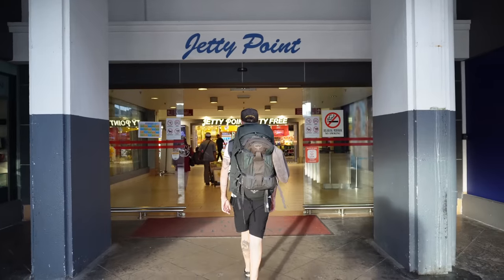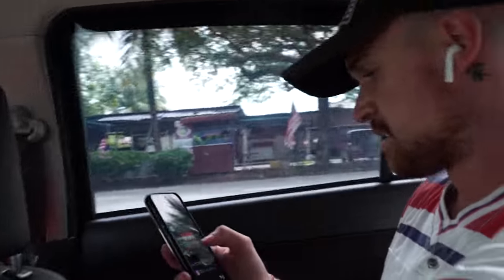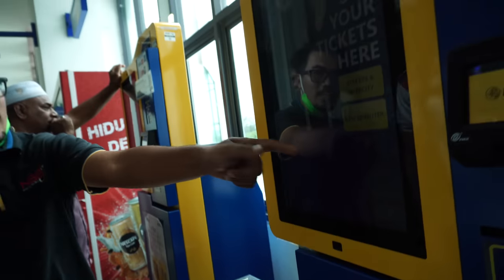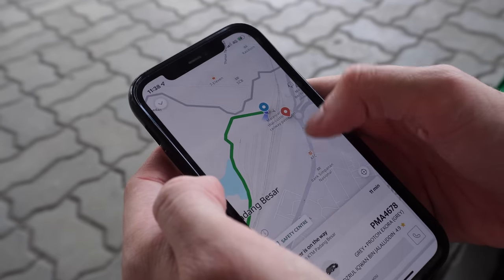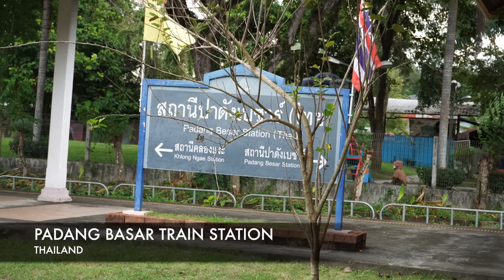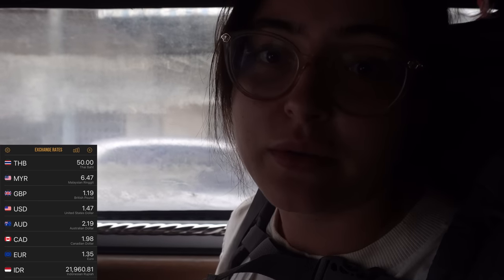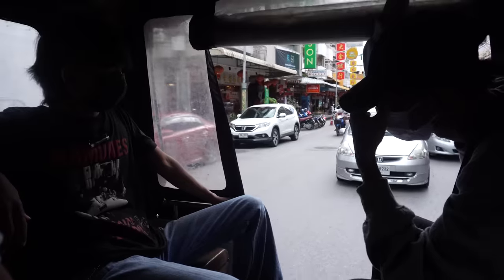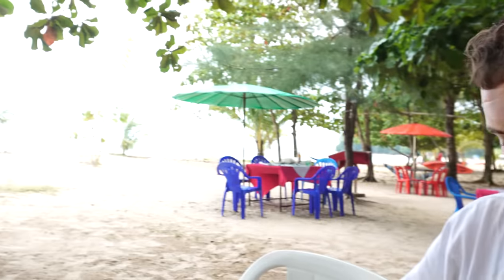How We Overcame Southeast Asia Travel STRESS (MALAYSIA TO THAILAND BY LAND)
Southeast Asia travel can be an incredible adventure, but it can also be stressful. From navigating unfamiliar customs to dealing with language barriers, there are many challenges that can make your trip more difficult than you anticipated.

In this video, we travel from Malaysia to Thailand by Land Border, starting in Langkawi and ending up all the way over in Phuket! It took a turn when we had unexpected delays and travel disruptions.

Don't make the same mistakes we did. Whether you're a seasoned traveler or embarking on your first trip to the region, this video will help you prepare for the unexpected mishaps that can happen while travelling through Southeast Asia!

🎒 Items we use on our travels

ABOUT US:
We are a British couple that quit our jobs, packed our bags and decided to follow our dreams and travel the world! Our aim is to share our travel experiences with you and hopefully inspire others to take the leap and explore this place we call home.

00:00 Introduction
01:03 Boat to mainland
02:32 Kuala Perlis
05:32 Arau train station
07:51 Pedang Basar
10:43 Pedang Besar border
12:40 Pedang Besar train station
14:18 STRESS
17:09 Hat Yai bus terminal
19:48 Arrive in Phuket
20:44 How much did it all cost?